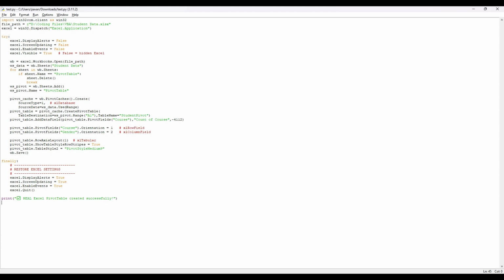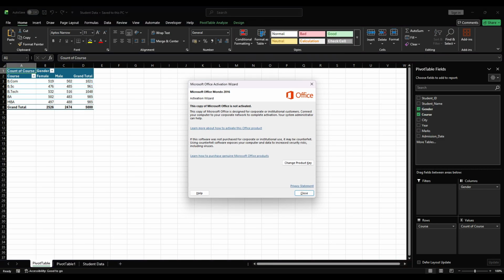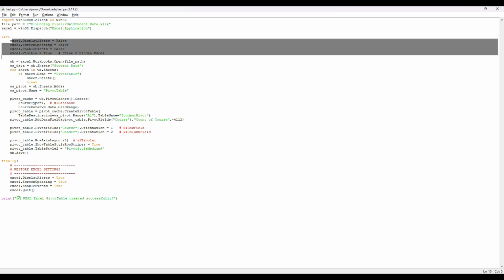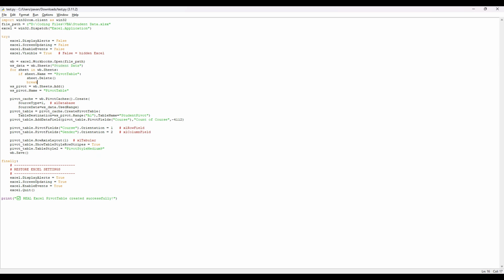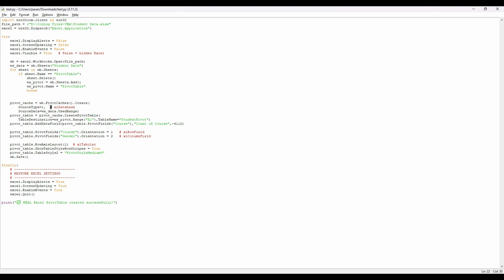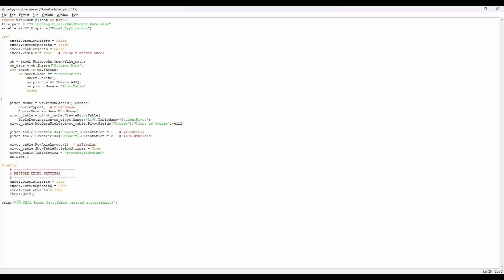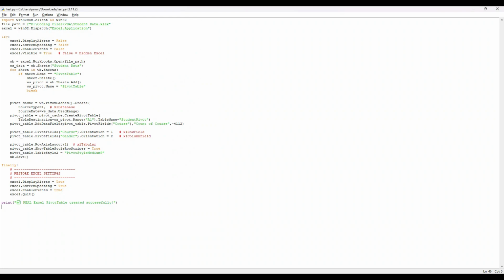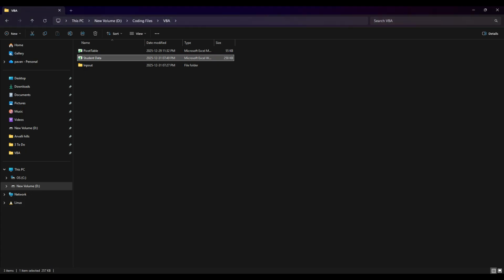Pivot Table with Python | 2026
In this video will expalin how to create a pivot table with help of python language, along with packages and other details.